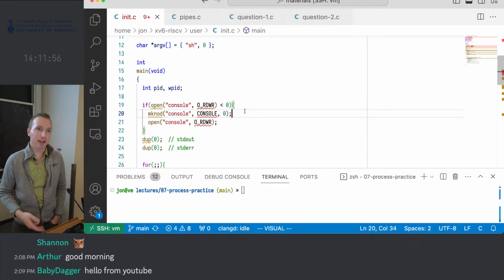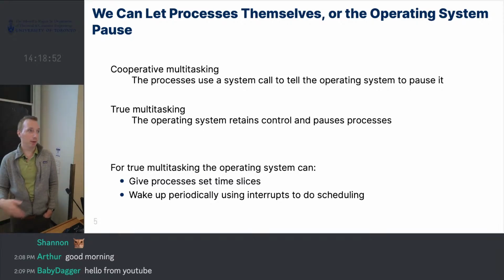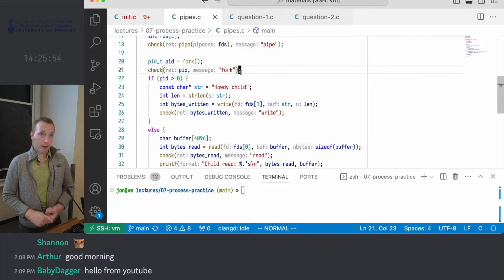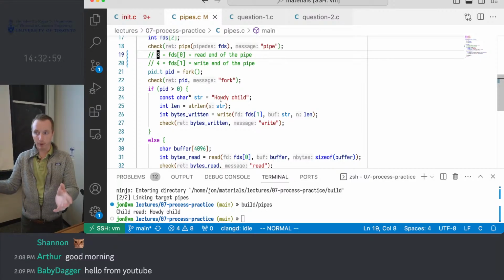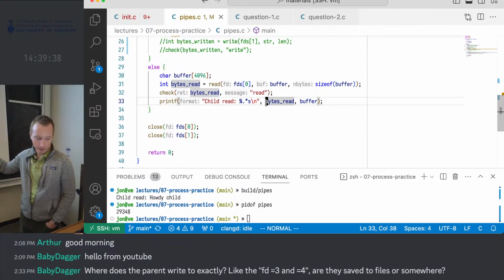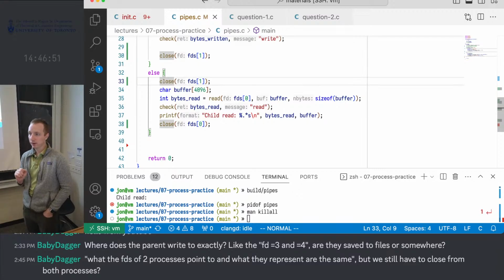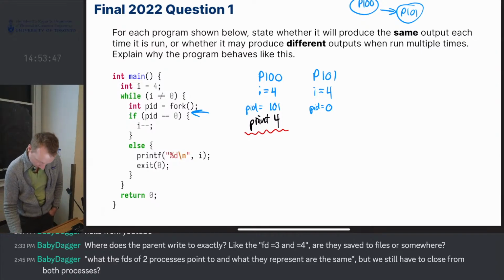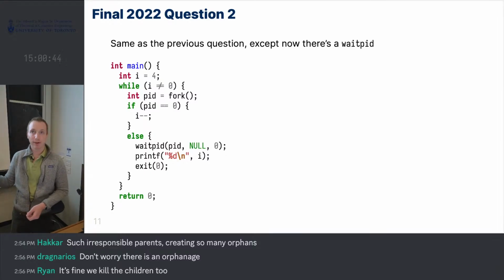Process Practice (2023 Fall ECE 344 Section 1)